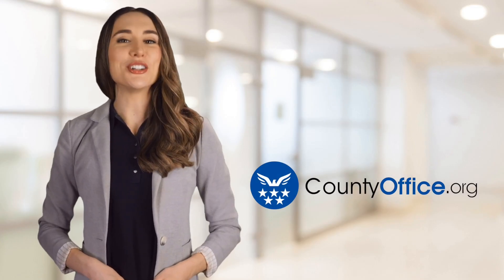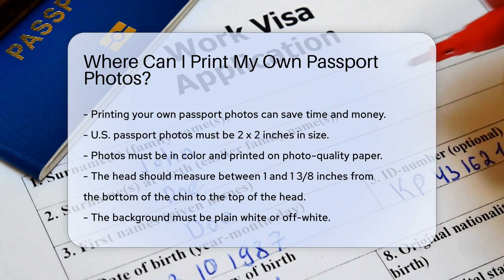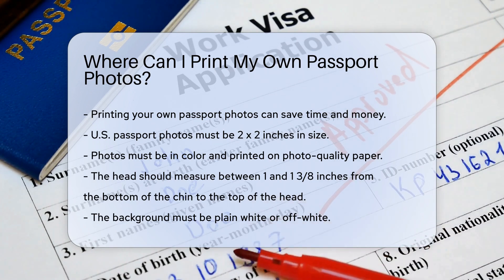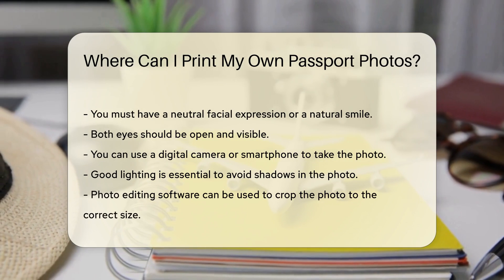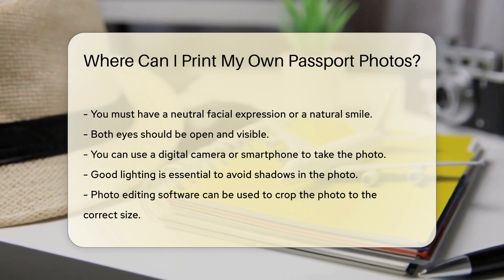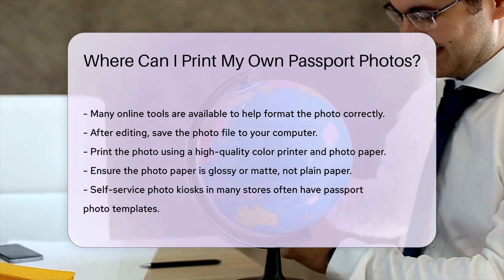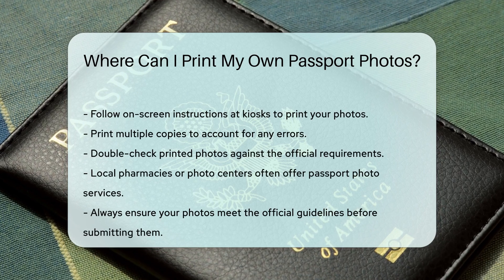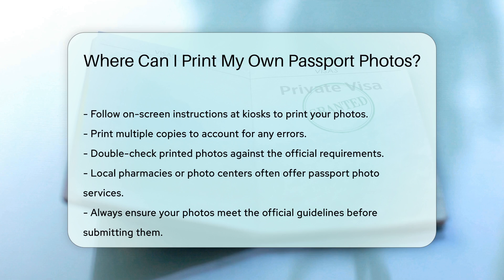Where Can I Print My Own Passport Photos? - CountyOffice.org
Where Can I Print My Own Passport Photos? Have you ever wanted to print your own passport photos but didn't know where to start? In this detailed guide, we walk you through the step-by-step process of printing your own U.S. passport photos. From understanding the specific requirements set by the U.S. Department of State to utilizing digital tools and self-service kiosks, we cover everything you need to know to ensure your passport photos meet official guidelines. Learn how to take the perfect passport photo using your smartphone or digital camera, edit it to the correct size, and print it on high-quality photo paper for the best results. Discover the various options available, from printing at home to using self-service kiosks or visiting a local pharmacy or photo center for professional services. Don't forget to double-check your printed photos against the official requirements before submission. Save time and money by printing your own passport photos with confidence!